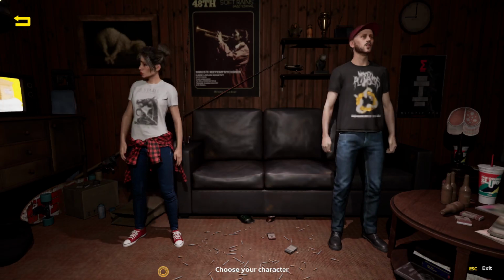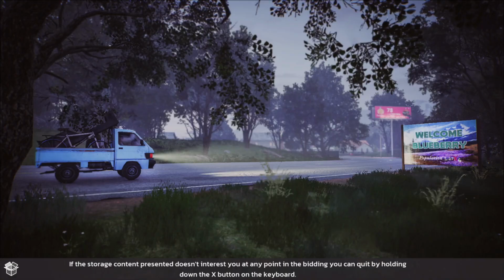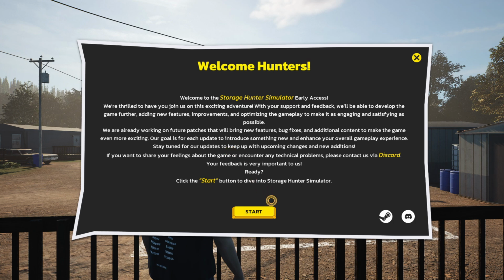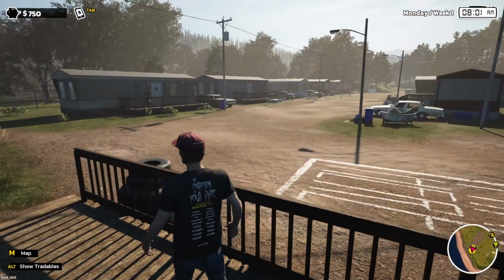Can You Become a STORAGE HUNTER SIMULATOR Master in Just 5 Days?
Step up to the challenge and take a risk in the world of Storage Hunter Simulator, where you'll compete against others for the ultimate prize - garages filled with hidden treasures waiting to be discovered! In this exciting game, you'll have the chance to showcase your skills and become a giant of the storage market!

In this simulation game, you'll need to master the art of auctions, selling valuable items to wealthy collectors, and improving your skills as an appraiser to stay ahead of the competition. But that's just the beginning - the storage empire is waiting for you!